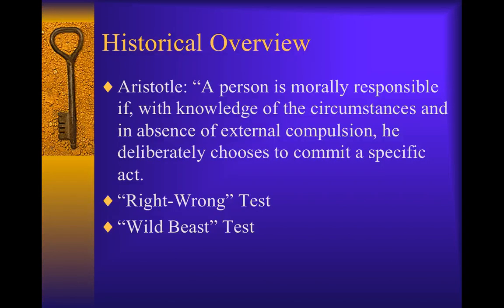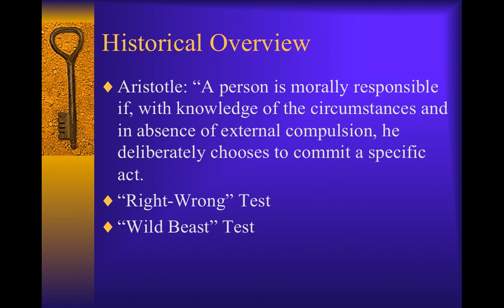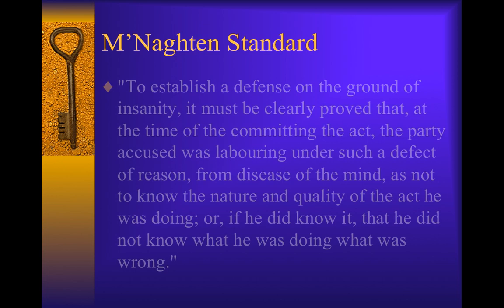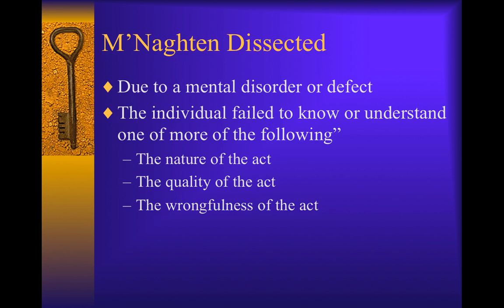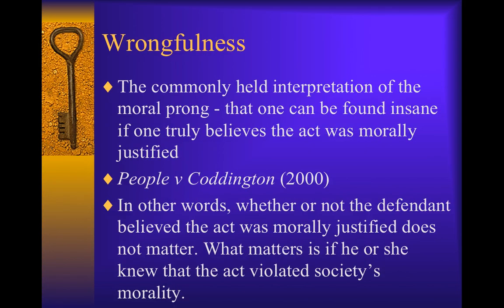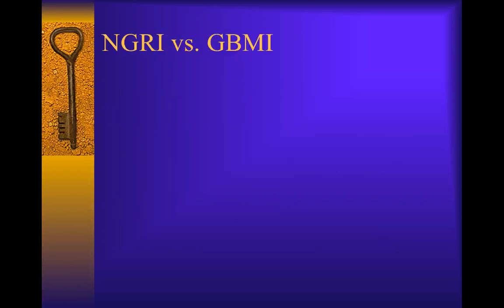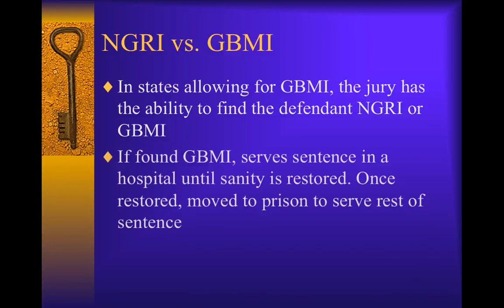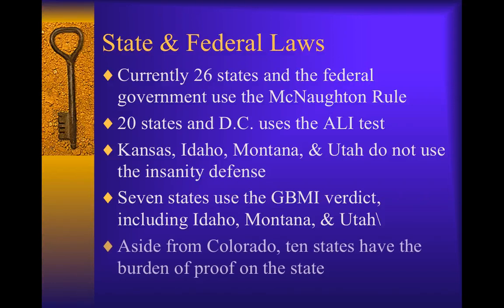Evaluations in Criminal Court Insanity